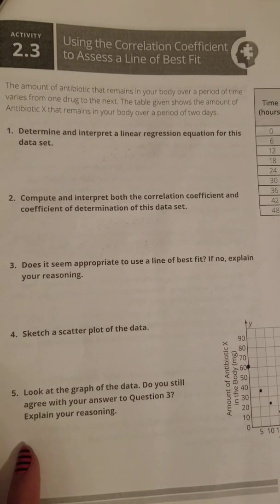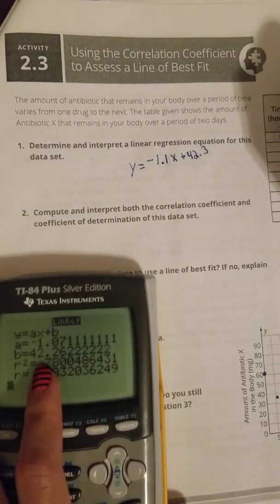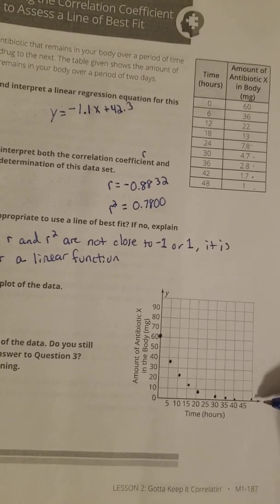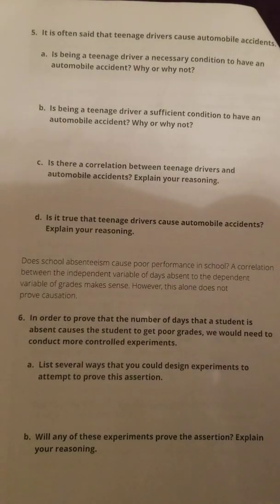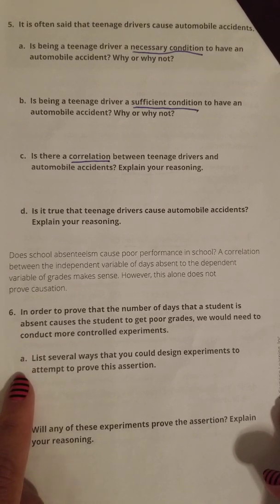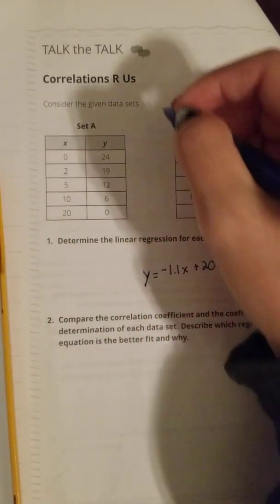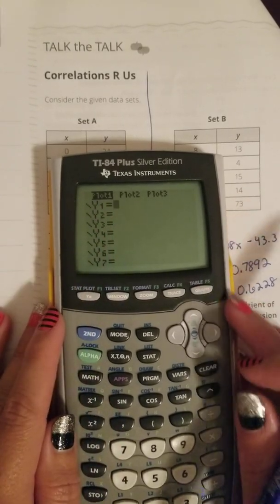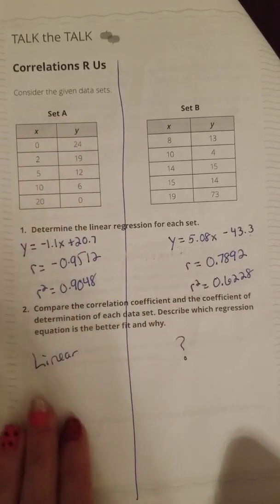Module 1 Topic 3 Lesson 2 (Day 2)